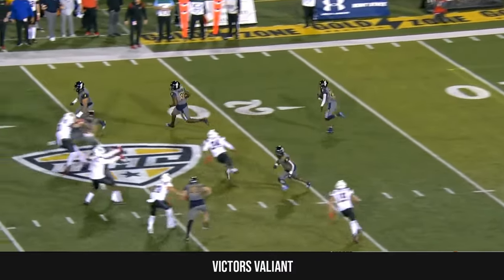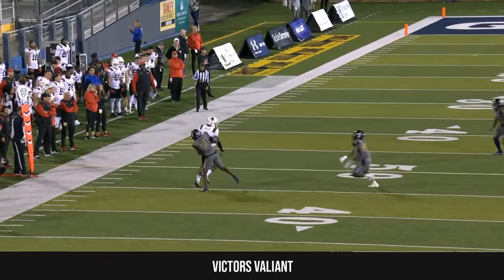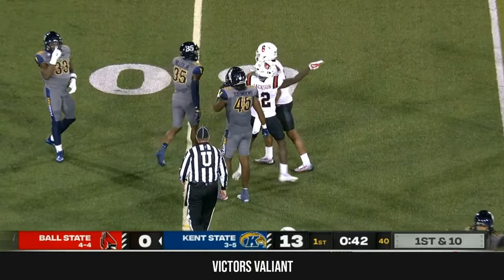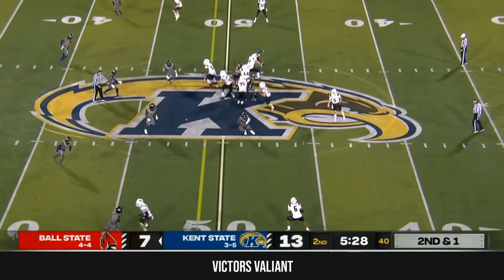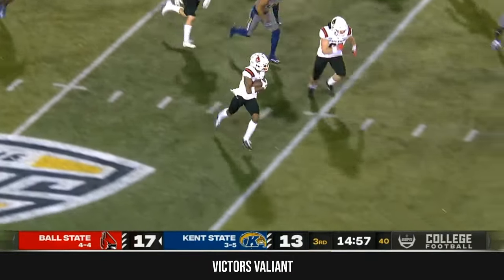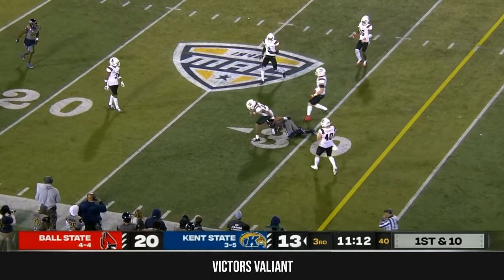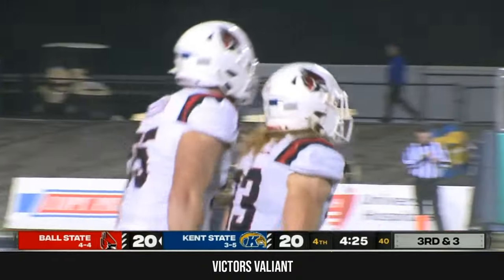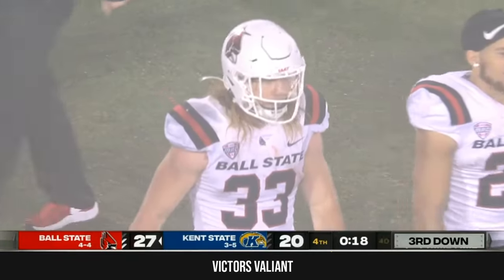Ball State vs Kent State | 2022 College Football Highlights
Ball State vs Kent State highlights from week 10 of the 2022 College Football Season